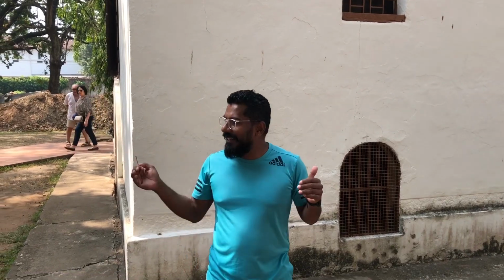Season 7. Day 11. Kochi, The Synagogue and the Jewish quarter.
We traveled to the seaside town of Kochi and visited the Dutch Palace or as it known by the locals, Mattancherry Palace followed by the Synagogue and the Jewish quarter.